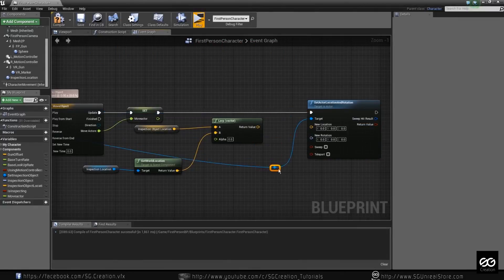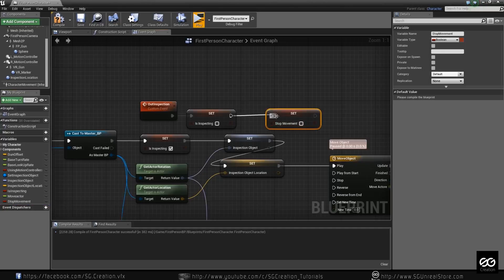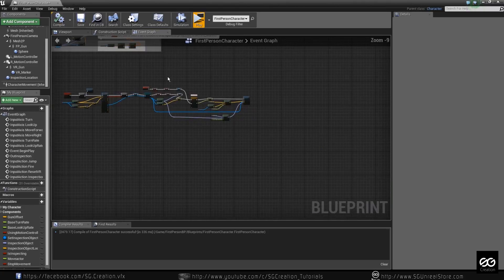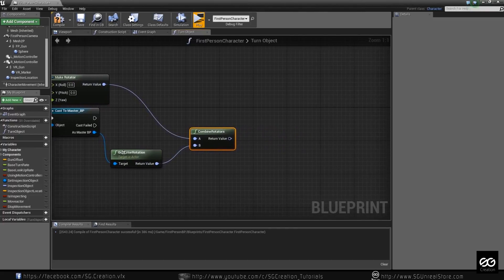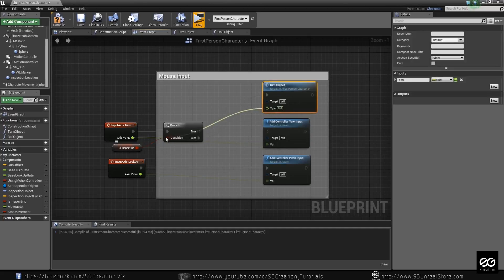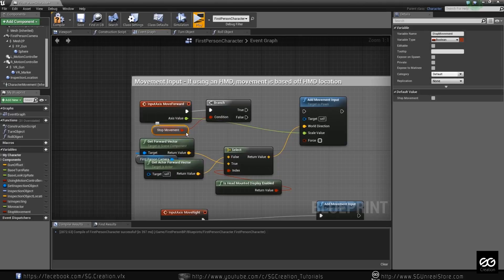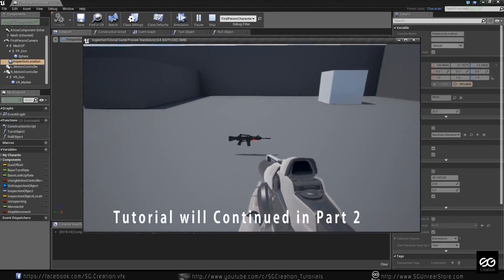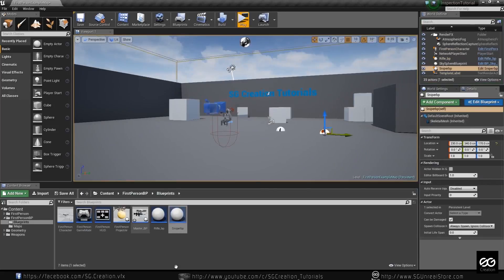Unreal Engine 4 Object Inspection System Part 2 Final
Hello Friends this is Final part we learn how to inspect object and First I apologize for the broken english thats why i avoid voice over but many people ask me to do voice over so this is my first try if u like i will continue with broken english :D